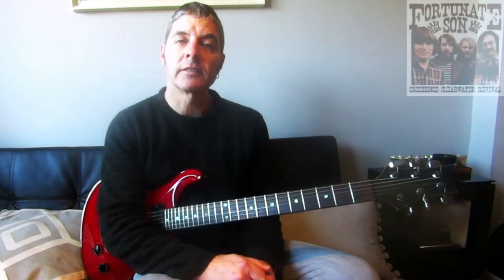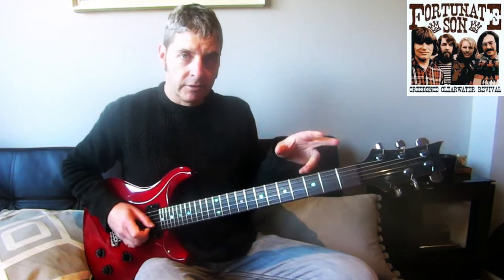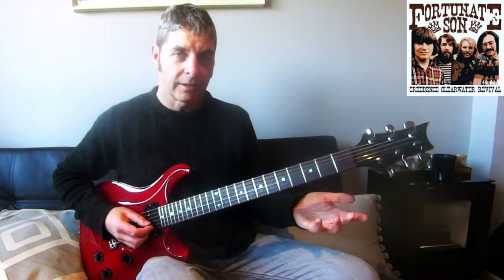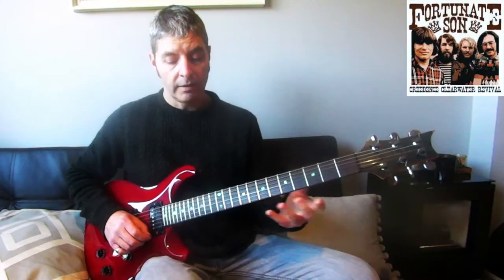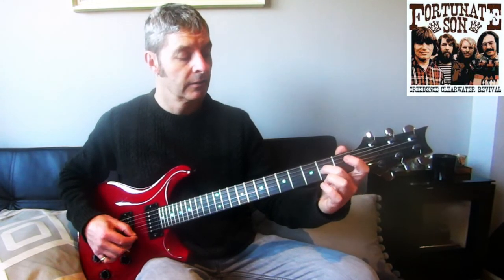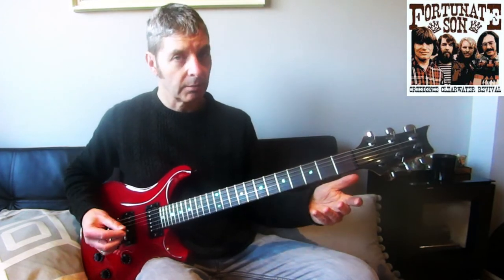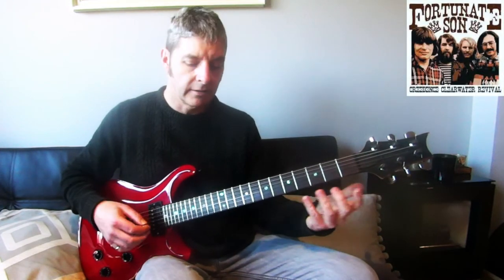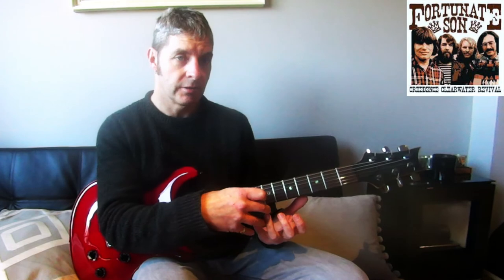Quick-Riff-Guitar-Lesson: FORTUNATE SON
This is the intro RIFF from 'Fortunate Son' by Creedence Clearwater Revival.
TO CELEBRATE 30 YEARS AS A GUITAR TUTOR I AM TEACHING YOU HOW TO PLAY A SERIES OF SONGS & GUITAR PARTS - THE RIGHT WAY (I think...!).